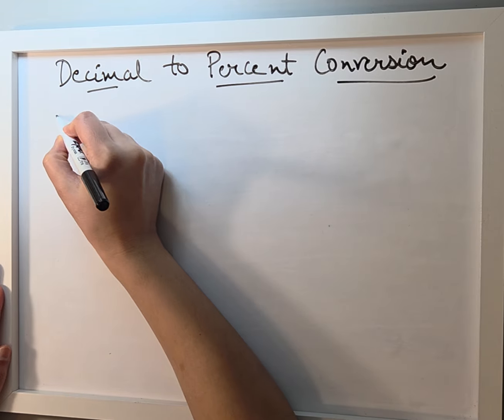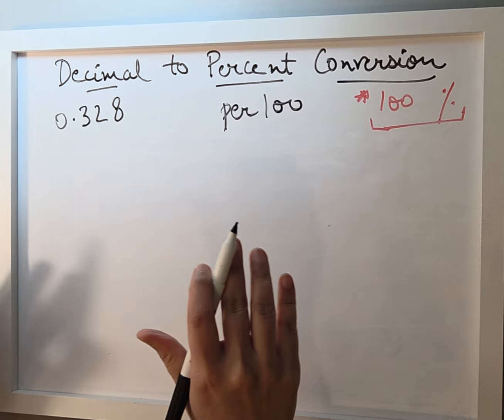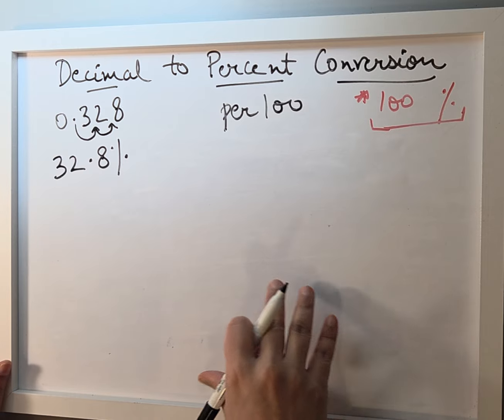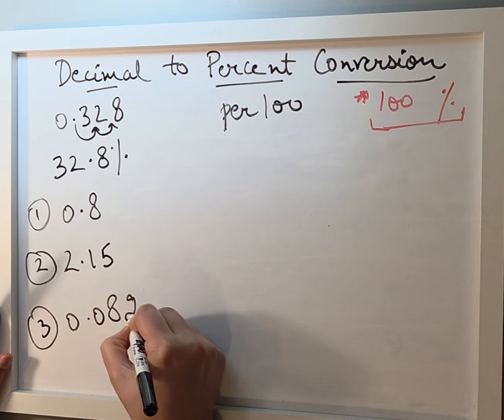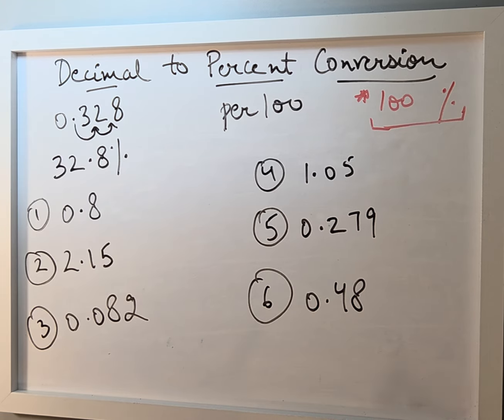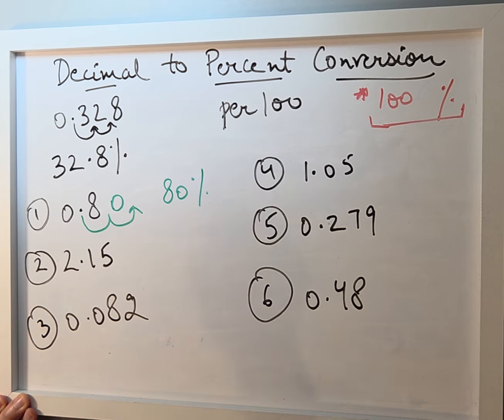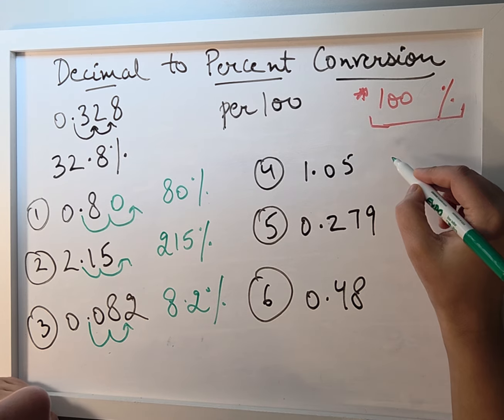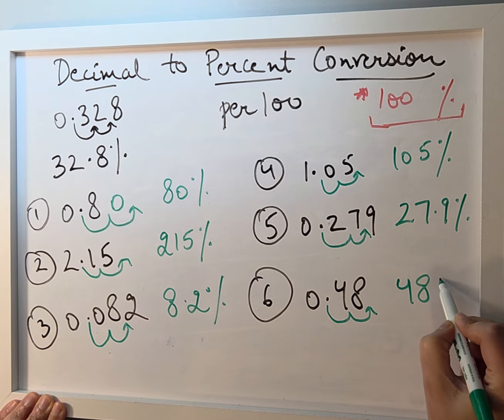How to Convert Decimals to Percent — Super Easy Tutorial